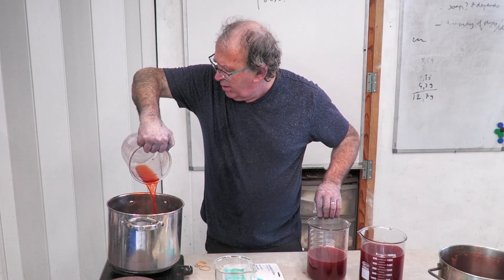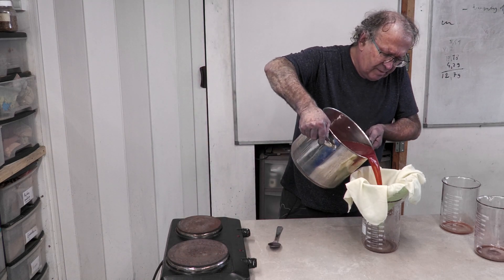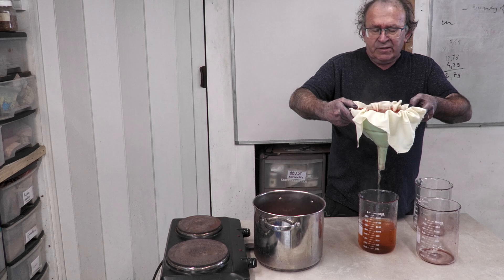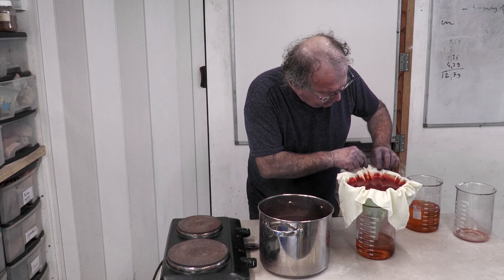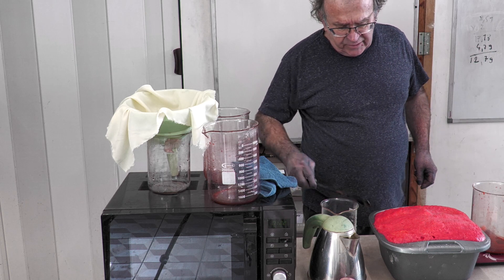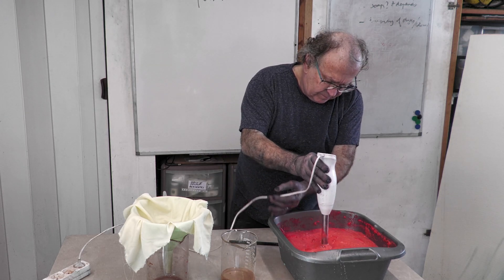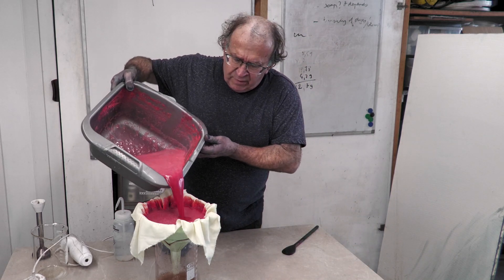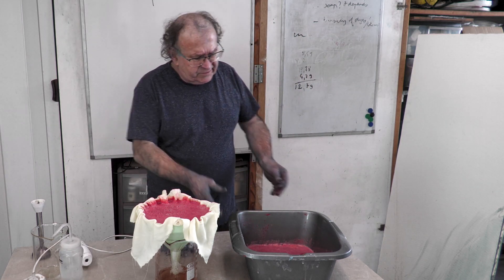Recycling Dye Bath Leftovers: A Practical Solution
Many dyers, from craftsmen to hobbyists who occasionally engage in natural dyeing, encounter the challenge of managing leftover dyes. Following a dyeing session, pots are often brimming with unused dyes. These natural dyes are not quickly exhausted, and while making pale tones is an option, it requires a substantial amount of pre-treated fabric, which may need to be more readily available. Additionally, pale tones often lack the lightfastness and wash fastness of deeper colors.

Frequently, after some hesitation and a sense of regret, the remaining dye is disposed of. Although this disposal is generally safe for the environment, it feels wasteful to discard valuable dyes. The same happens with the remnants of alum used in mordanting wool and silk, leaving pots of transparent liquid with undetermined alum concentrations that typically go to waste.

Michel Garcia, in his new course, offers straightforward and confidence-inspiring guidance on addressing this issue.

He suggests transforming these leftovers into pigments.

This method is elegantly simple: pigments can be preserved as a paste for extended periods without drying, particularly if a drop of essential oil is added. The process of creating pigments is as engaging as cooking and evokes the spirit of ancient alchemy. These pigments can be later reactivated in an acidic solution for use in dyeing wool and silk or for printing purposes.

The requirements for this process are minimal: leftover dye, some aluminum sulfate or leftover mordant liquid, and a bit of soda ash. You'll also need a funnel and a piece of fabric for filtration. It's important to strain the dye beforehand to remove any plant residues.

Ultimately, the most essential tools are your existing skills, patience and curiosity, which every dyer should possess.